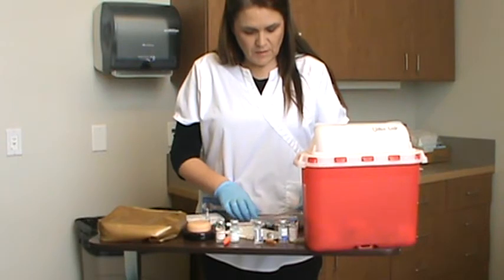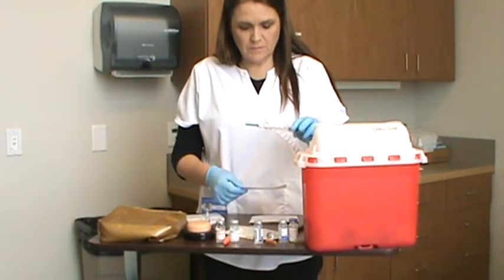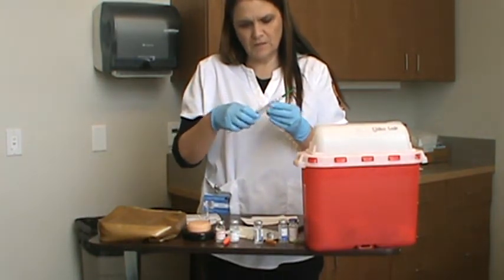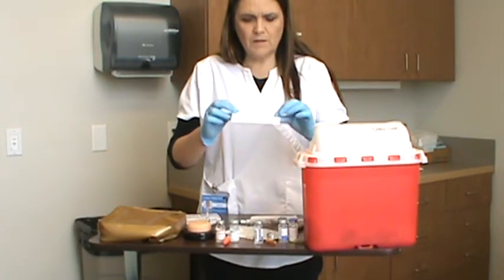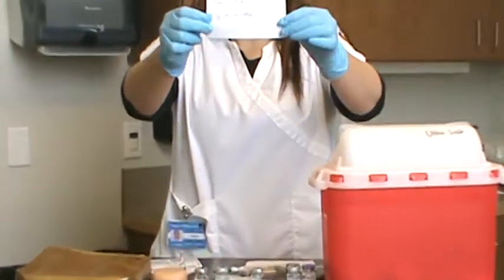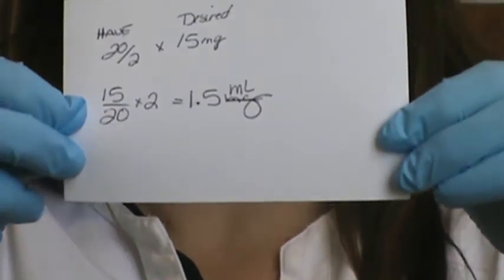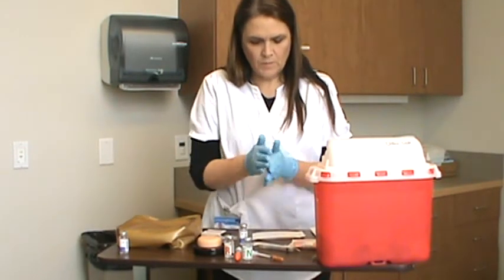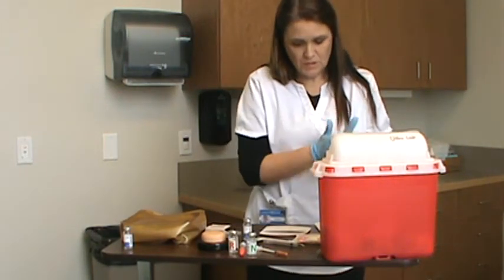injection meds 004